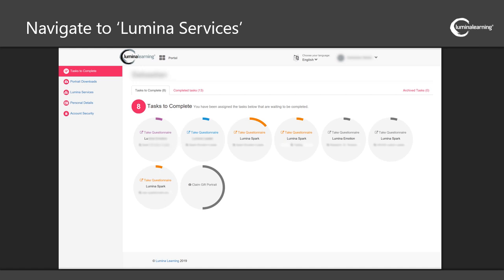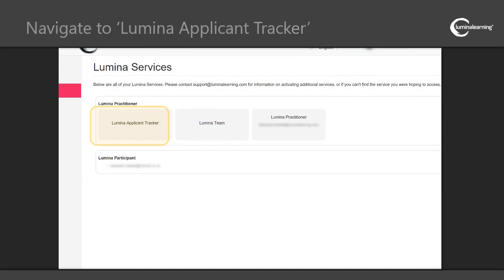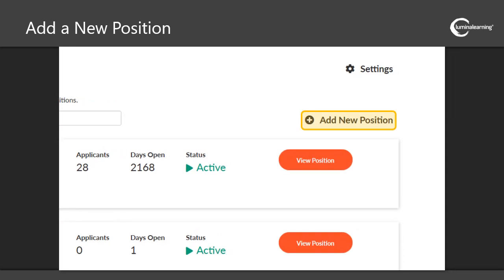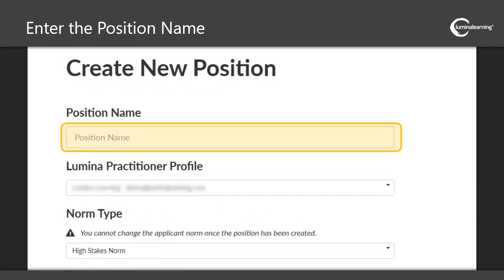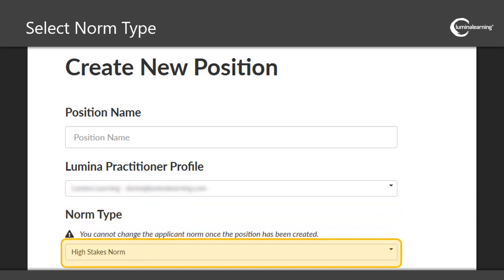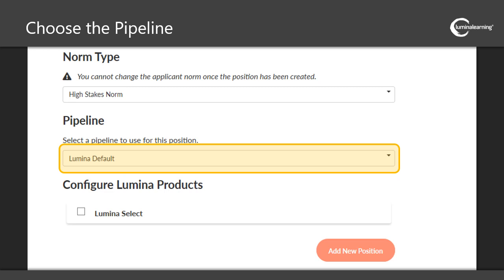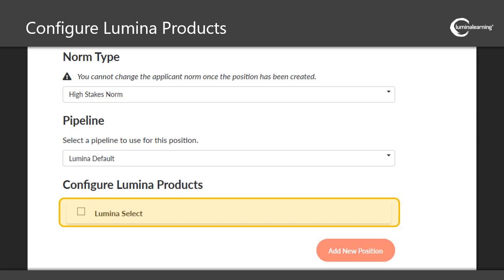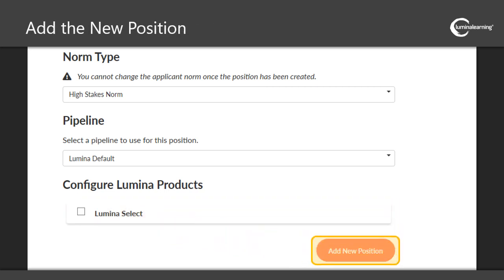Lumina Select Tutorial - Add a New Position